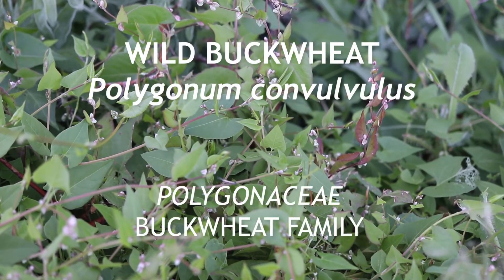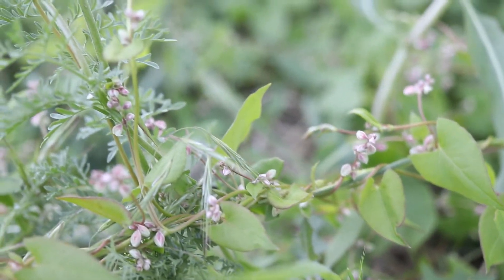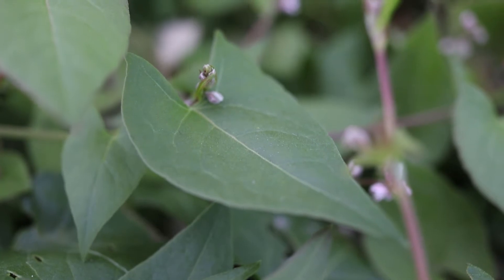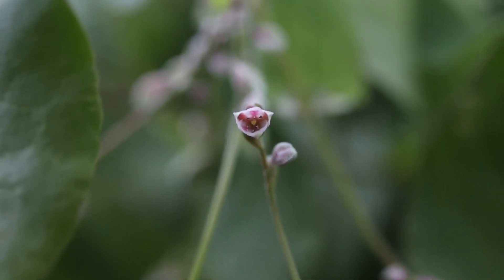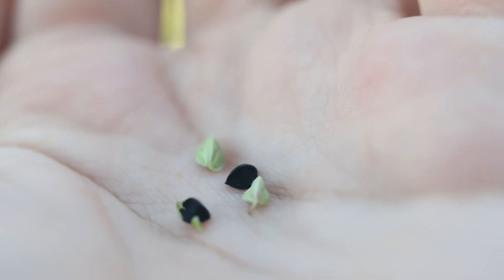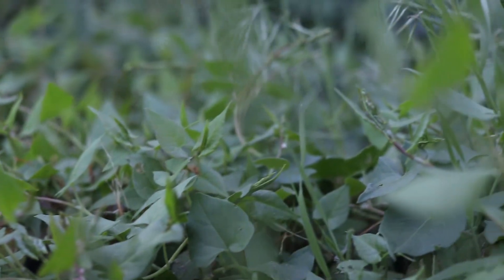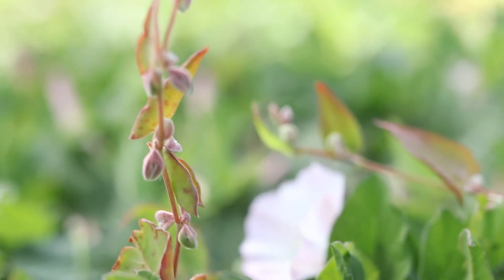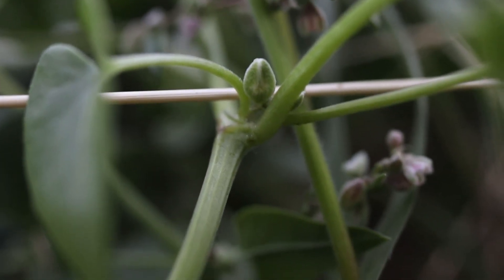WILD BUCKWHEAT (Polygonus convulvulus)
How to Identify Wild Buckwheat (Polygonum convulvulus)

This is Wild Buckwheat, an annual European Native that flowers in the summer. It has a crawling or climbing growth habit, with several long, thin stems that trail along the ground and wrap themselves around various objects. The stems are rough and hairless, and have papery sheaths at the base of each leaf petiole.

The leaves are arranged alternately along the stem, and are heart shaped with a fine tapered point. They are dark green in color.

The flowers are very small and are borne in small clusters within the leaf axils. The are white or greenish. After pollination, they will produce shiny black, triangular seeds.

Buckwheat likes full or partial sun and plenty of moisture. It is common in cultivated fields, gardens, orchards, and vineyards. It’s climbing growth habit can cause it to strangle and smother other plants nearby. It is edible, but is not commercially cultivated due to it’s low yield. It is not found within the same genus as cultivated buckwheats.

The plant looks very similar to Field Bindweed, is another weedy climbing plant. The leaves of buckwheat are much larger and have a finer point, and the plant lacks the large, showy flower of bindweed. Bindweed does not possess the papery sheaths found on the stem of buckwheat.